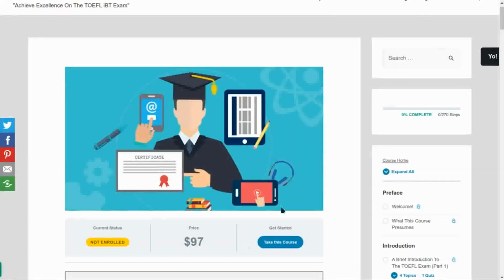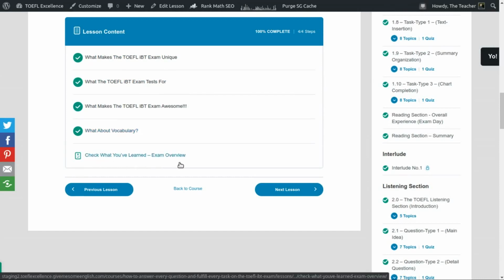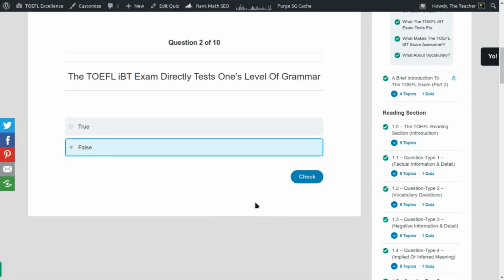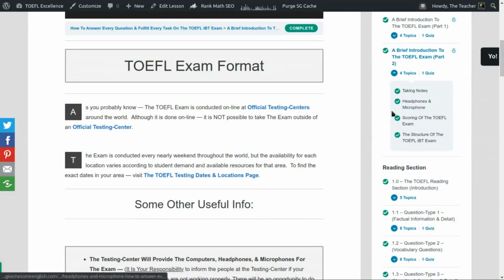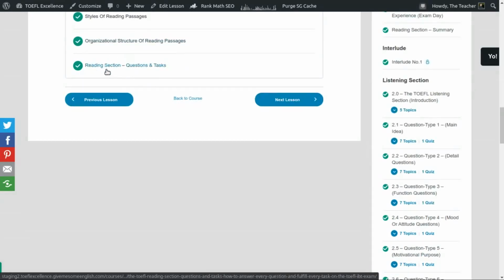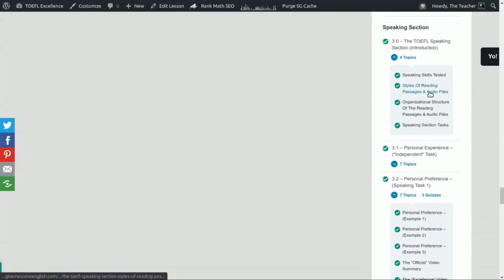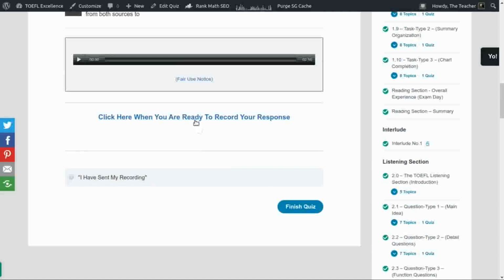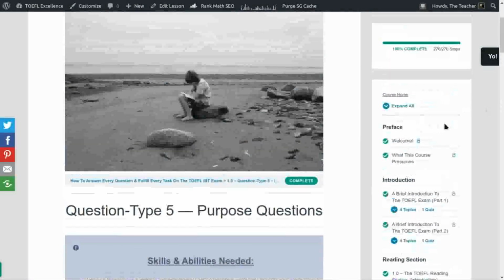How To Answer Every Question & Fulfill Every Task On The TOEFL iBT Exam (Course Introduction)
And Introduction To The TOEFL Excellence Course:  "How To Answer Every Question & Fulfill Every Task On The TOEFL iBT Exam"

2022 UPDATE!!!:  EVERYTHING in this course has been put into the NEW TOEFL Excellence Training System which is linked below.  ;)